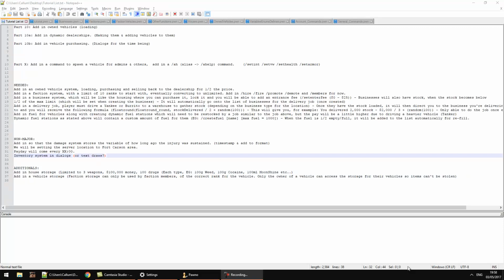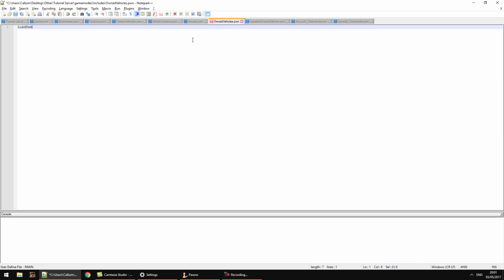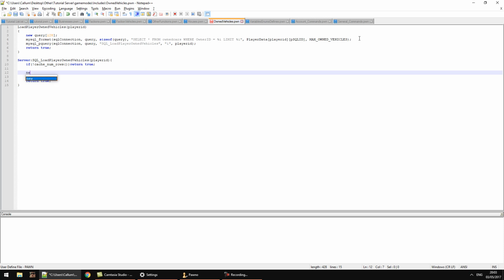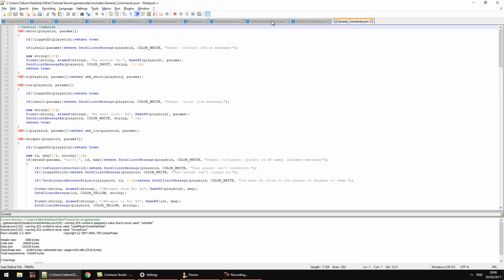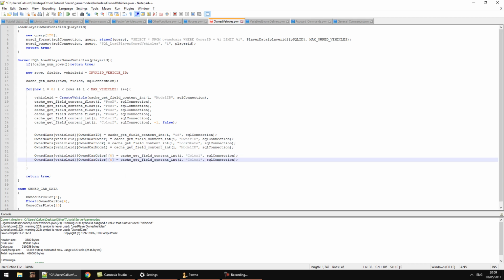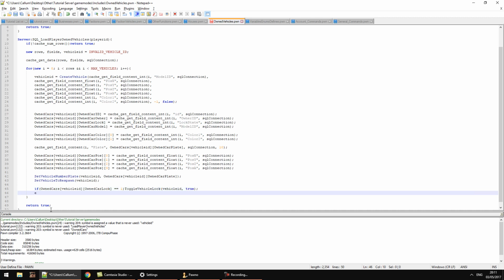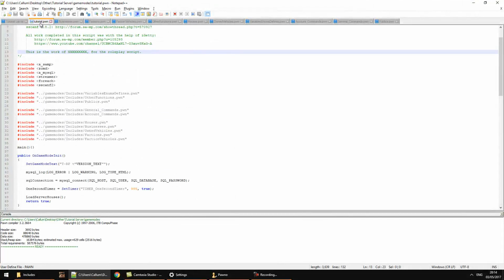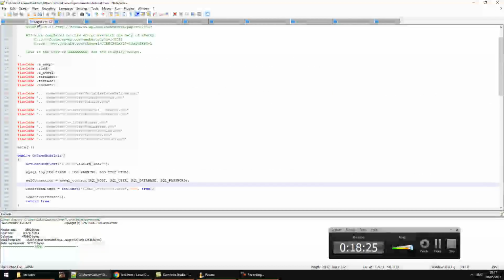[Tutorial] Roleplay Server - SA:MP [Part 10 - Owned Vehicles!]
Welcome to the tenth part of the series for the SA-MP Roleplay Server.

MAKE SURE TO CHECK OUT THE WEBSITE FOR MORE INFORMATION REGARDING WHAT WE ARE DOING!

We now have a Discord available for any assistance needed! -

In this episode we will be starting the owned vehicle procedures. We will first look into loading owned vehicles from the database!

If you have any suggestions/requests, please let me know on the Discord!